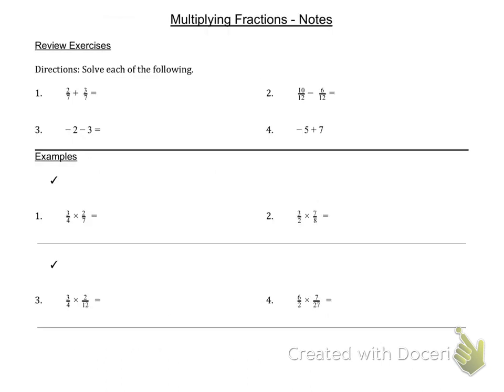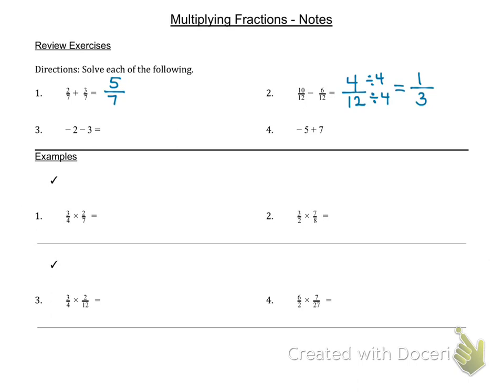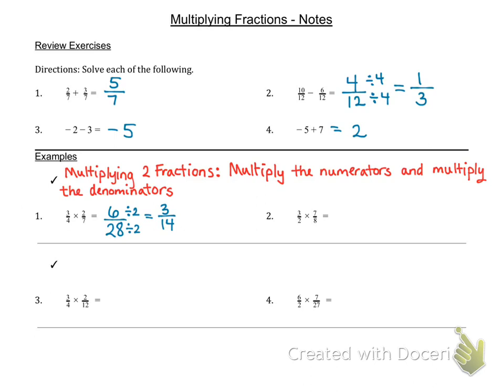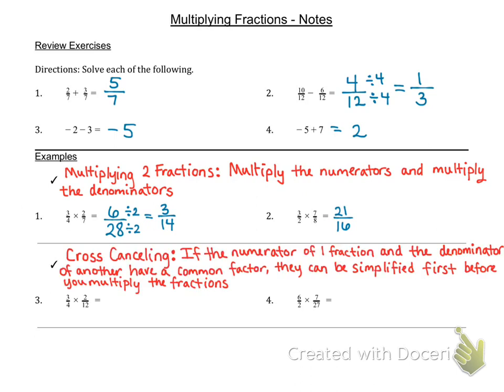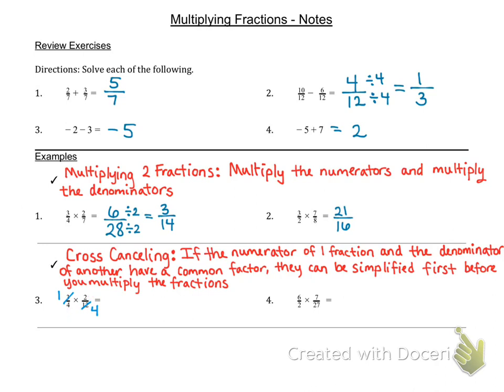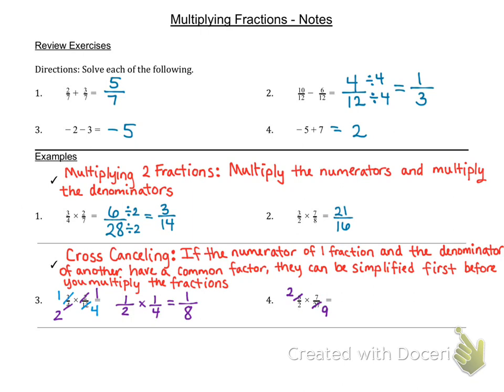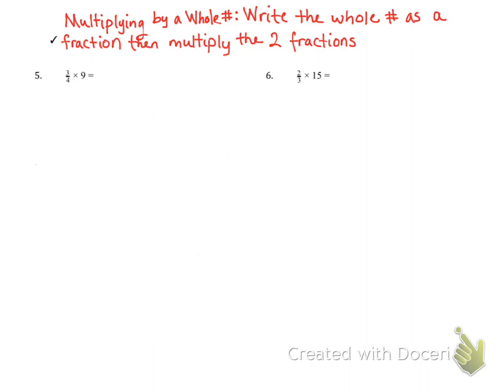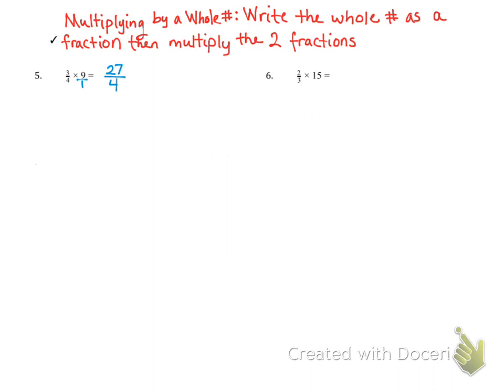Multiplying Fractions Notes